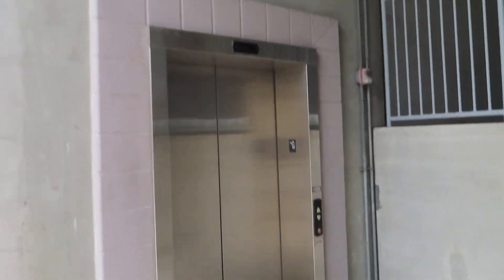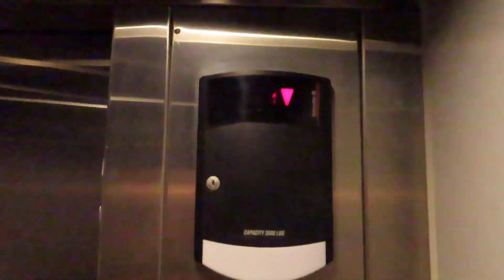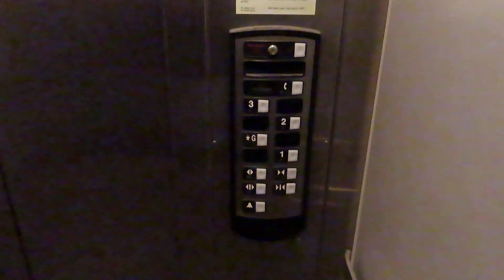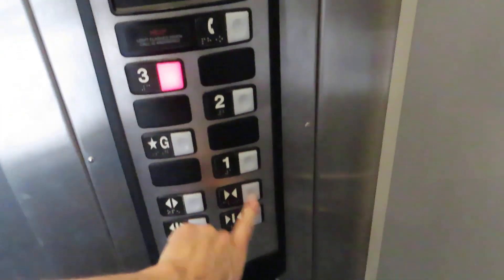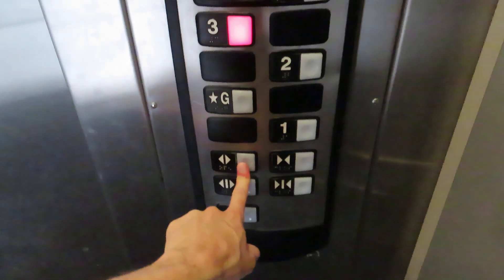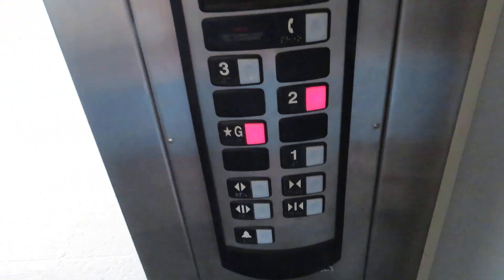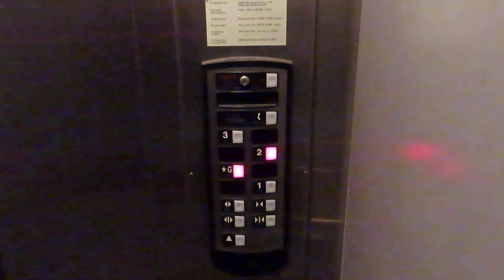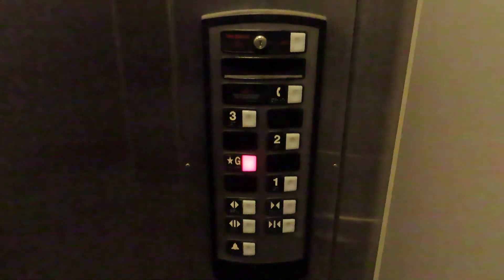Schindler 330A hydraulic elevator at Rush Creek Garage, Zona Rosa Town Center, Kansas City MO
Shot 6/20/2020.

I liked the motor on this one.